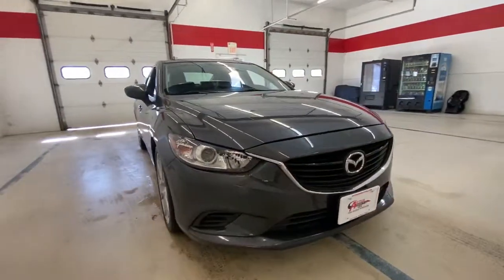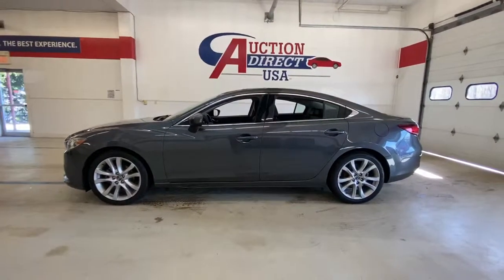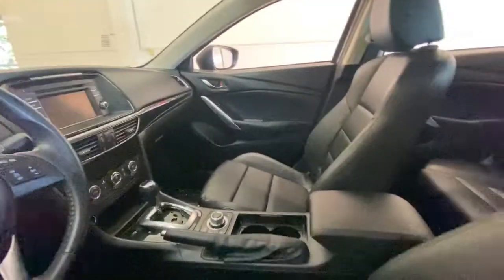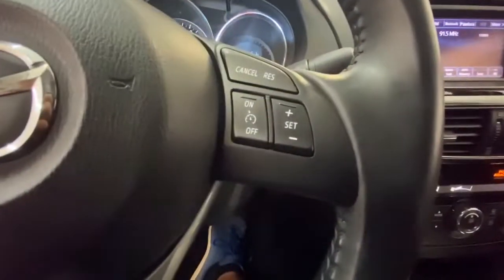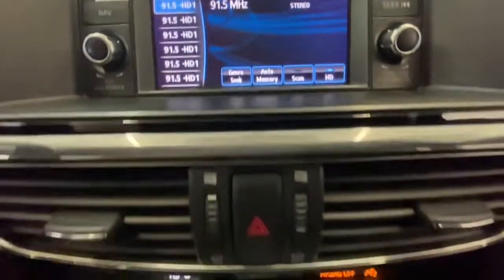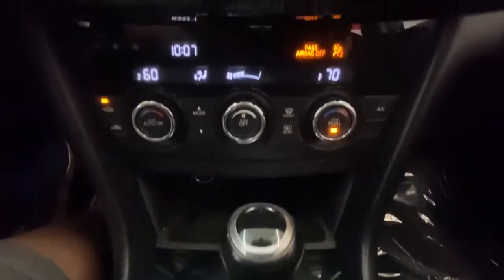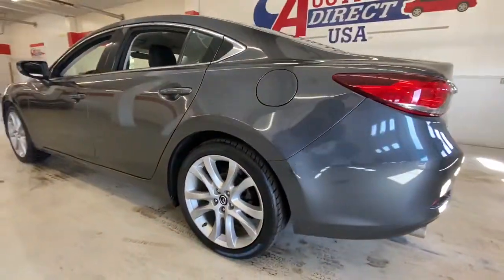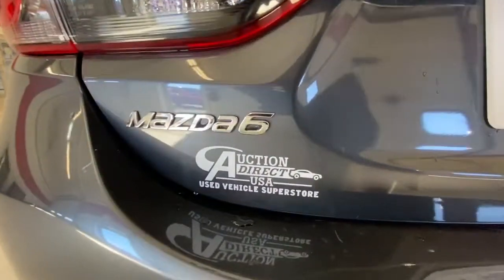2014 Mazda Mazda6 Rochester, Victor, Pittsford, Webster, Spencerport, NY VT42788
Meteor Gray Mica Used 2014 Mazda Mazda6 available in Rochester, New York at Auction Direct USA Rochester. Servicing the Victor, Pittsford, Webster, Spencerport, NY area.
2014 Mazda Mazda6 i Touring - Stock#: VT42788 - VIN#: JM1GJ1V66E1136620

Fresh Arrival! Stock Photo. Actual Images pending.Fresh Arrival! Stock Photo. Actual Images pending.New Tires & Brakes!! Navigation/GPS, Bluetooth, Backup Camera, Leather Interior, Power Driver Seat, Remote Keyless Entry, Push Button Start, Steering Wheel Mounted Audio Controls, USB Port, Alloy Wheels. This vehicle gets 38 miles per gallon on the highway!!!